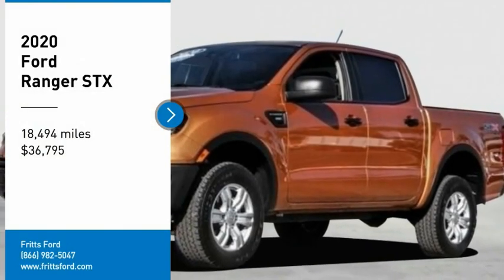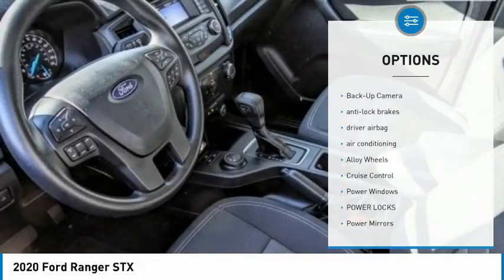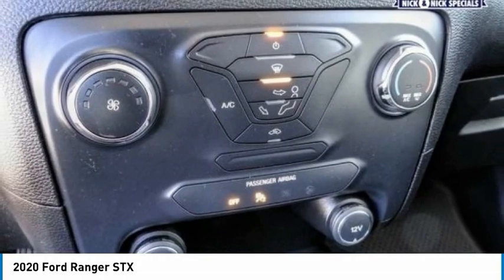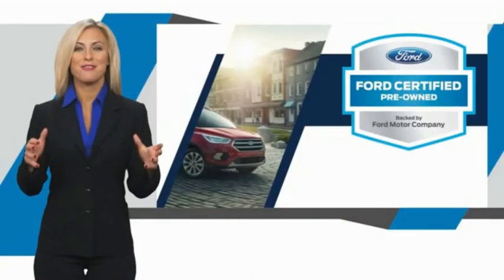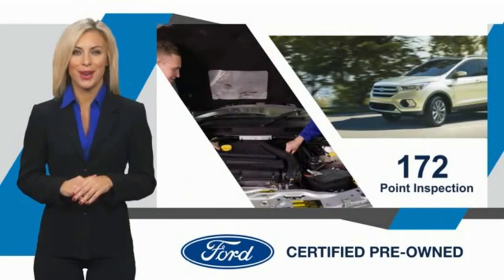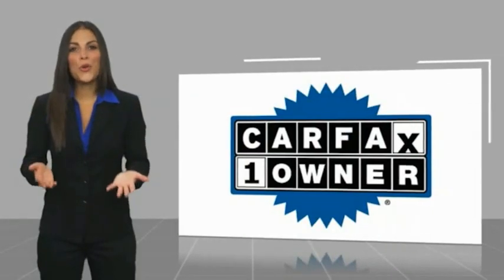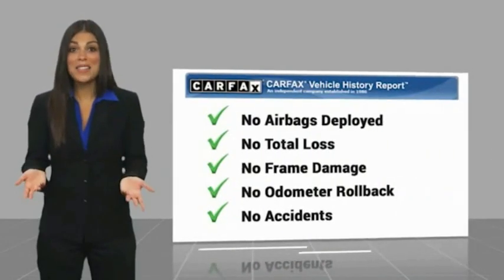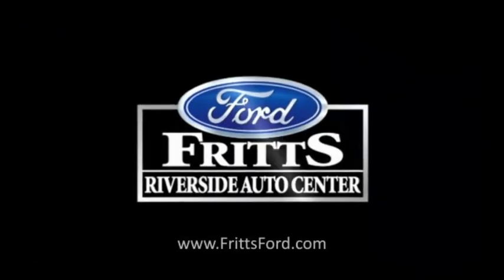2020 Ford Ranger RIVERSIDE,TEMECULA,SAN BERNARDINO,MORENO VALLEY,FONTANA 10710A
2020 Ford Ranger STX

Fritts Ford
8000 Auto Drive

FRITTS FORD, PROUDLY SERVING RIVERSIDE, TEMECULA, SAN BERNARDINO, MORENO VALLEY, FONTANA, AND SURROUNDING CALIFORNIA LOCATIONS. THIS SABER METALLIC 2020 Ford RANGER IS EQUIPPED WITH A ENGINE; 2.3L ECOBOOST, AUTOMATIC TRANSMISSION, AND RECEIVES AN ESTIMATED 20 City/24 Hwy MPG. 2020 Ford RANGER STX Ready to take home today!, 4WD. Clean CARFAX. CARFAX One-Owner. Saber Metallic 4WD 10-Speed Automatic EcoBoost 2.3L I4 GTDi DOHC Turbocharged VCT 20/24 City/Highway MPG Odometer is 18697 miles below market average! Fritts Ford, New & Used Ford Dealer Serving Riverside, Corona, San Bernardino, Moreno Valley and Fontana, Invites You to Become a Ford Savant. People wishing to upgrade to a new 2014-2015 Ford Fusion, Focus, F-150, Explorer or Escape are invited to visit our showroom and take a test drive today. When it comes to our pre-owned car inventory at Fritts Ford, we go the extra mile in making sure that each and every model that gets slated for sale undergoes a thorough inspection first. Stock #: 10710A | VIN: 1FTER4FH8LLA36229 | 2020 Ford Ranger Fritts Ford